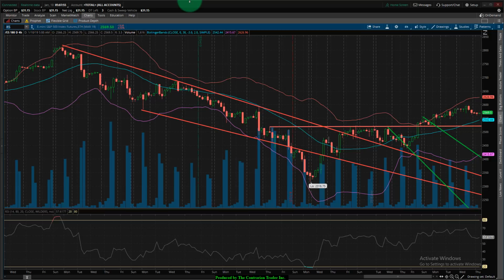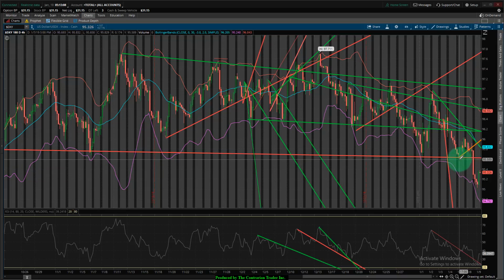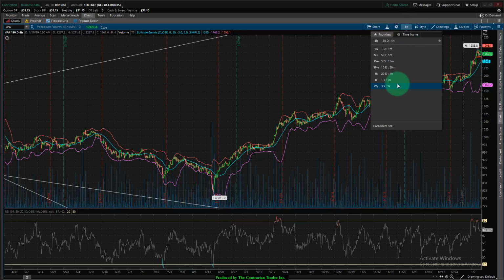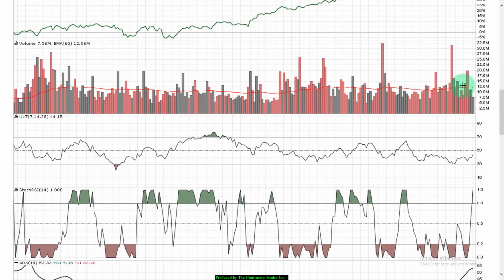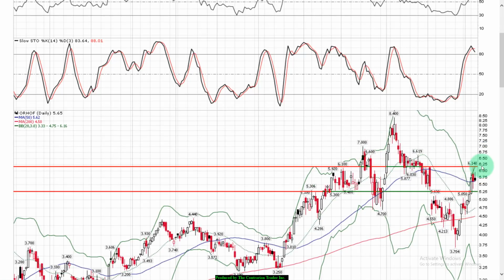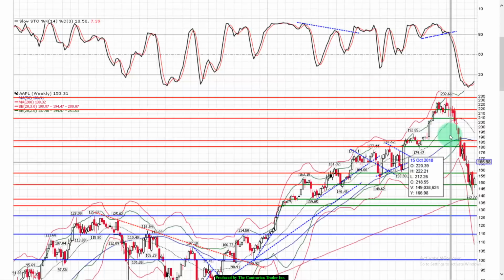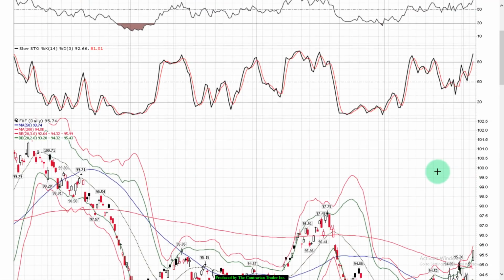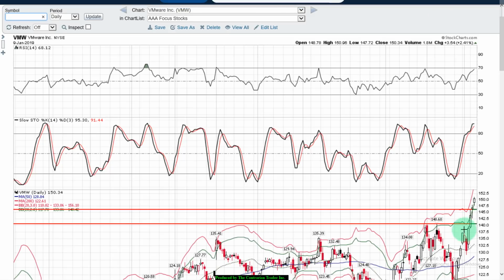Swing Trading Today | US Dollar Breakdown?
January 10, 2019- We are looking for the stock charts of the stock market to roll over. We believe that this stock market rally has been a short covering rally and recent lows will need to be re-tested. The US Dollar is not broken and should continue lower which bodes well for gold, silver and the miners.
Join Free!

$SPX
$QQQ
$DXY
$GLD
$SLV
$USO
$PALL
$SPY
$SLCA
$ORHOF
$CHK
$AAPL
$CEW
$FXF
$FIVE
$VMW